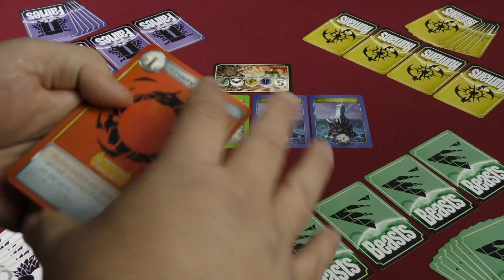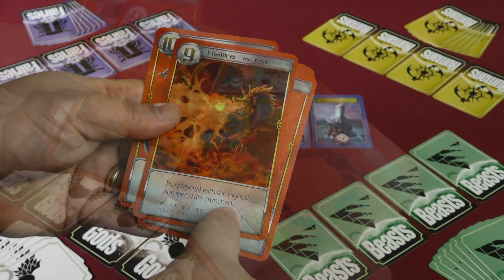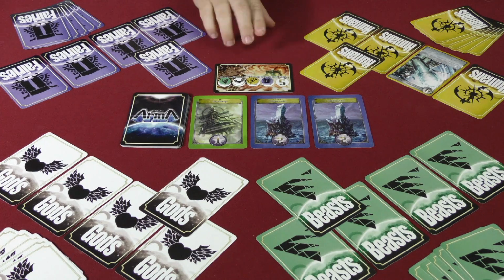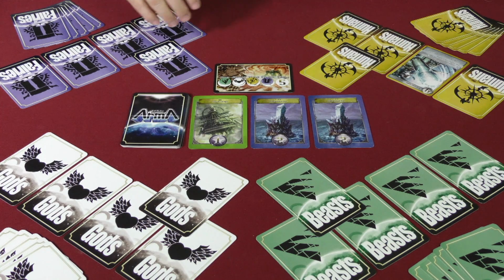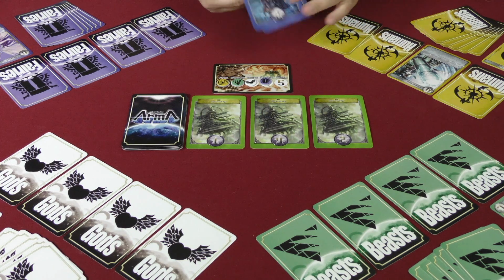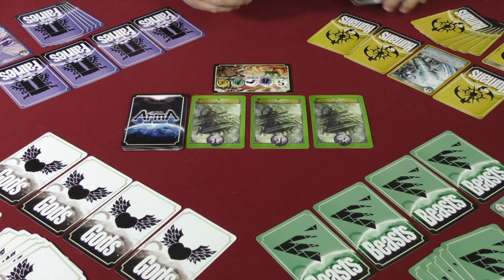Arma Review with Sam Healey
Sam takes a look at his hand management, trick taking kind of card game with variable player powers, from Manifest Destiny!!